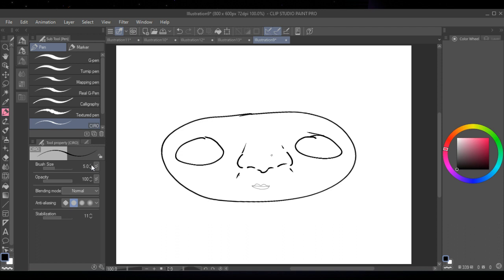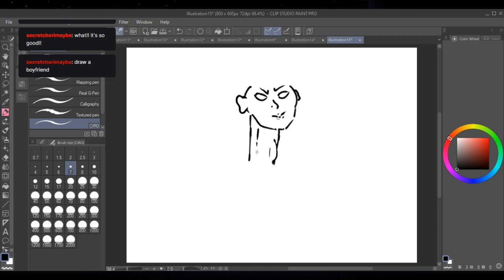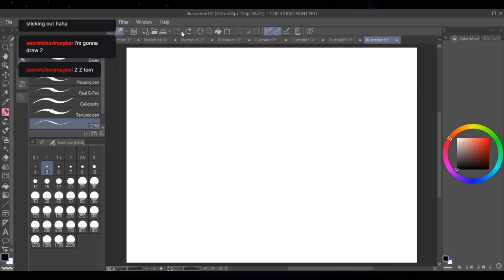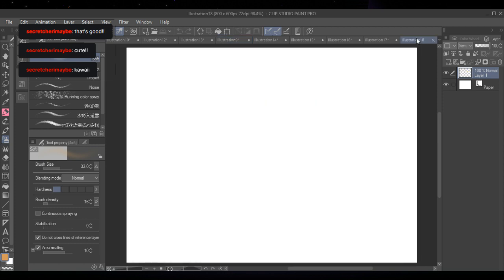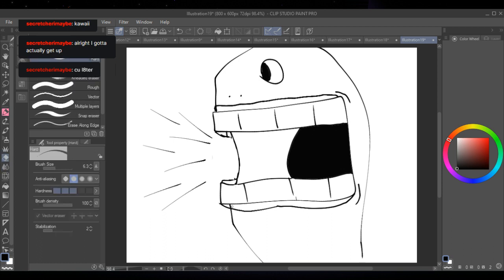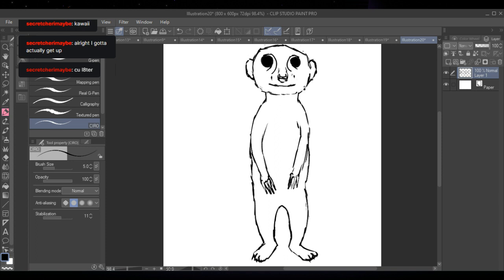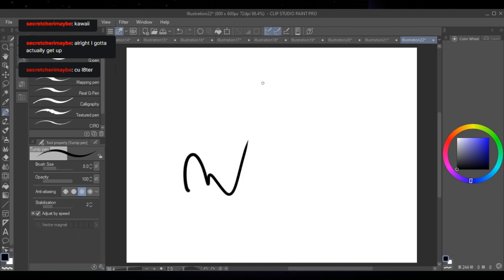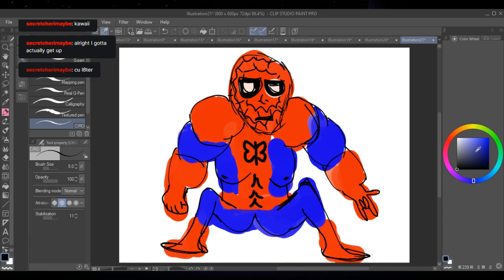Fantasize Me Draws!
I draw some beautiful lads.